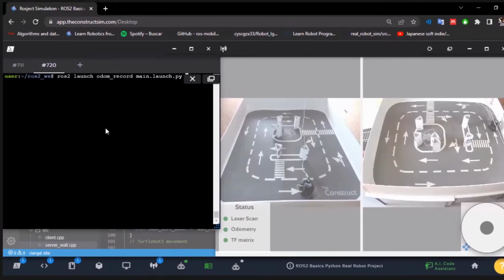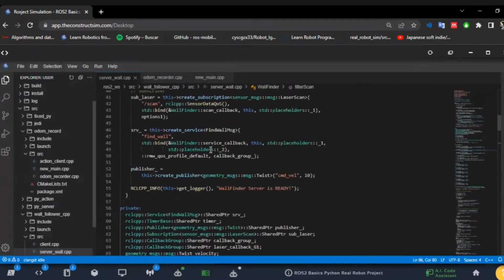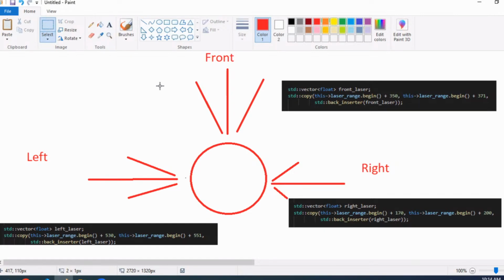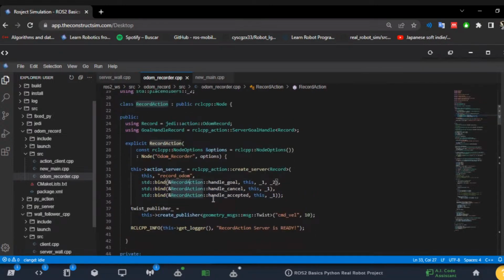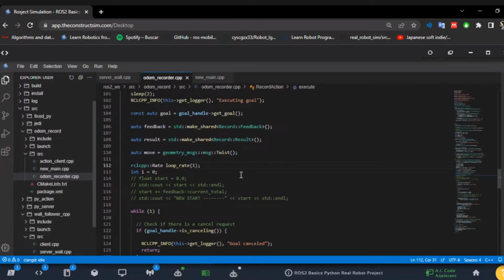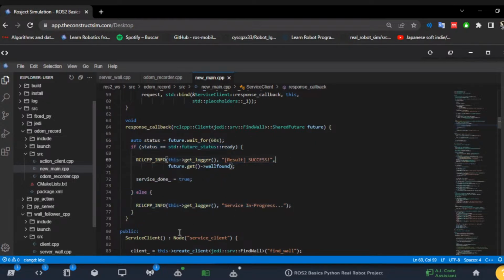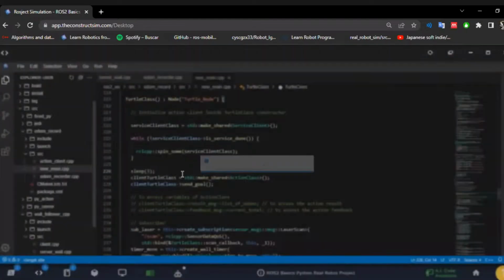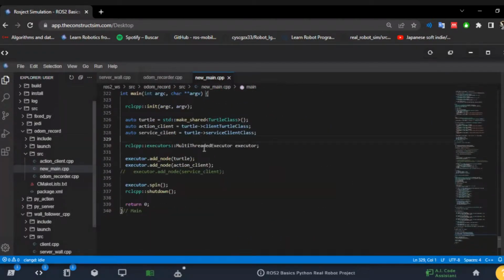Ruben Vidal ROS 2 Basics C++ Project Presentation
Ruben Vidal will do a presentation of his ROS 2 project built during his completion of the ROS Basics C++course. In this presentation, Ruben will show how he made a Turtlebot 3 robot perform a straight line following behavior as well as execute a service that commands the robot to move in a square route, recording the odometry with action server.